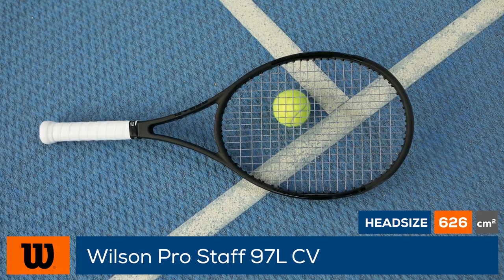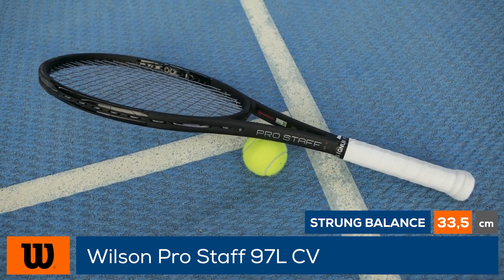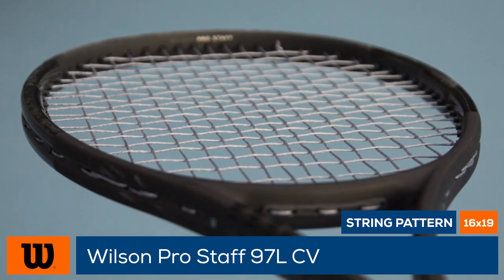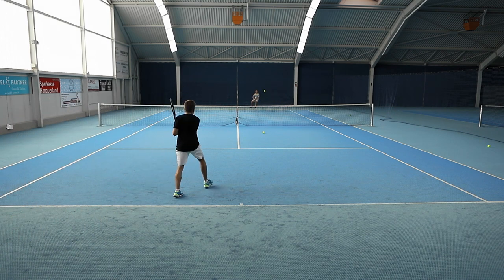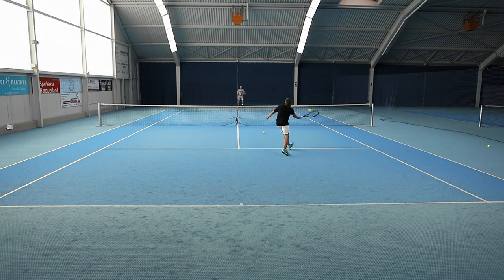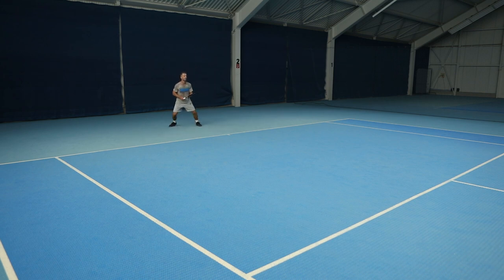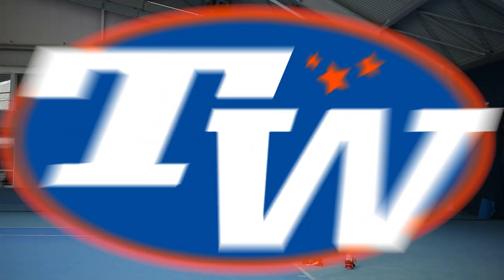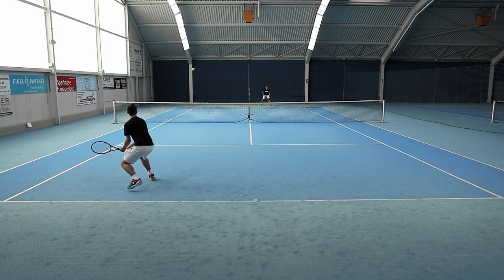Wilson Pro Staff 97L CV Racket Review (English)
Intermediate players looking for a user-friendly entry point into the legendary Pro Staff universe have come to the right place. It's called the Pro Staff 97L Countervail and it looks like the one Federer uses on tour, complete with the same velvety paint, laser engraving and chrome touches. At just under 290 grams unstrung, this stick is lighter and faster than Federer's RF97 Autograph, making it easier for less advanced players to load the ball with pace and spin. In addition to its Braided Construction and head light balance, this racket comes with Countervail, a material technology designed to reduce impact vibrations and muscle fatigue. Taken together, these details give the 97L both an amazing look and feel. From the baseline, the 97L accelerates with remarkable ease. Although it lacks the stability and plow-through of the heavier Pro Staff models, this stick has impressive stability for its weight class. Full swings deliver easy targeting with just enough pace and spin to keep your opponent off-balance. Also, the maneuverability is perfect for scrambling or cranking winners on the run. At net, the Pro Staff 97L offers very quick handling, with impressive touch for hitting droppers. The light weight also comes in handy on service returns where the 97L whips around extremely fast to deliver accurate targeting. Ultimately, Wilson has created an extremely impressive racket for intermediate players. With its controllable power and phenomenal feel, this is the perfect stick for those who want the performance of a player's racket without the bulk.